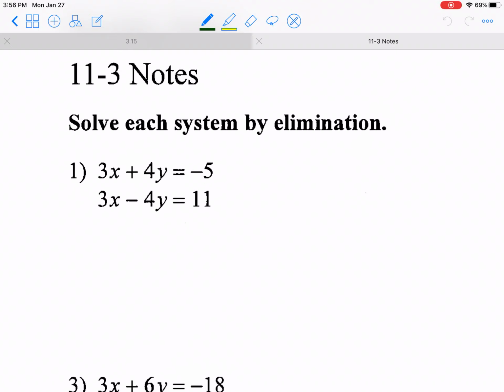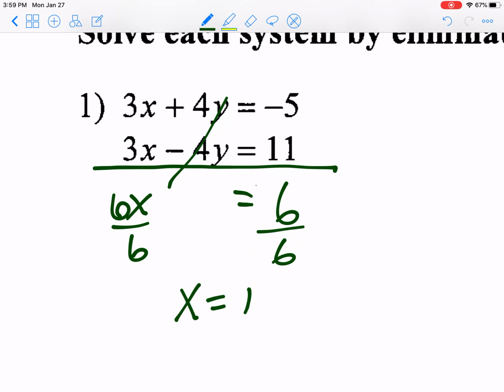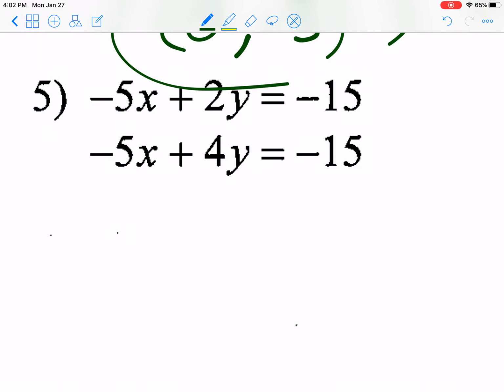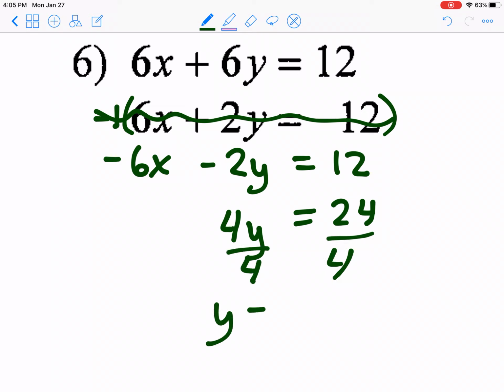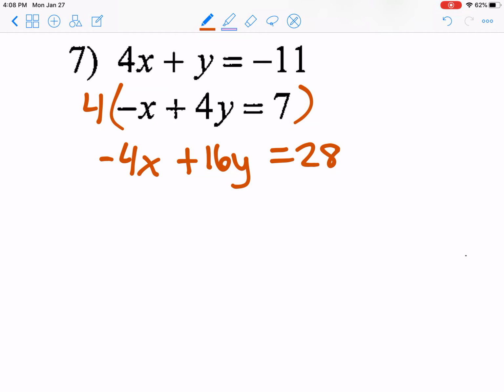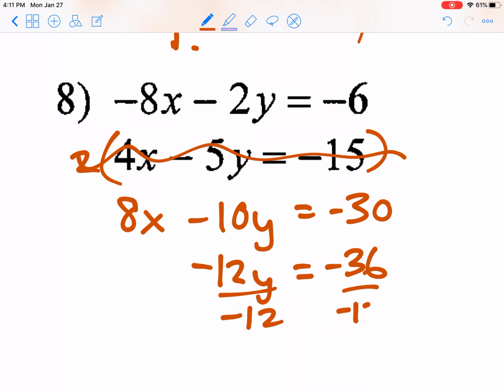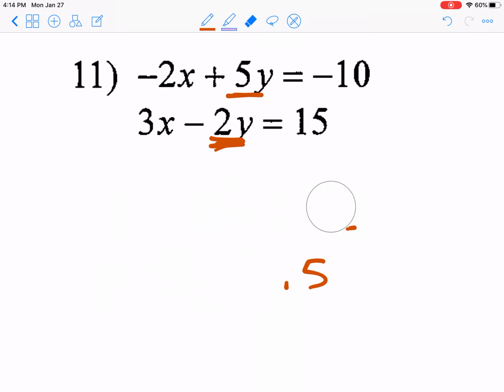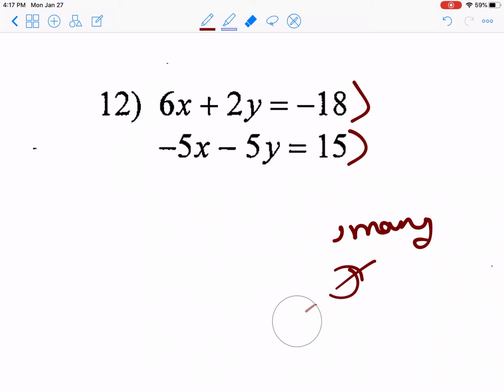Secondary Math 2 Lesson 11-3 Systems of Equations Elimination